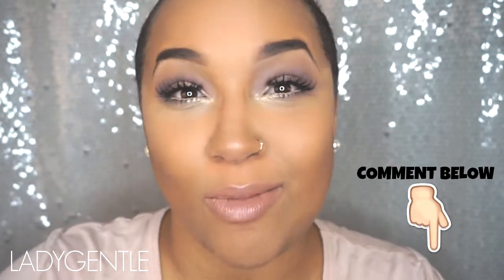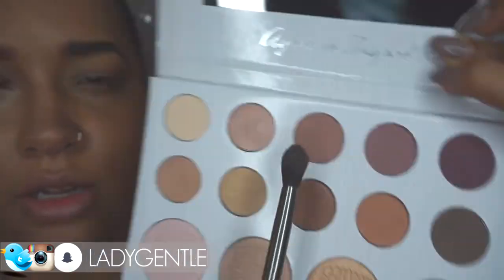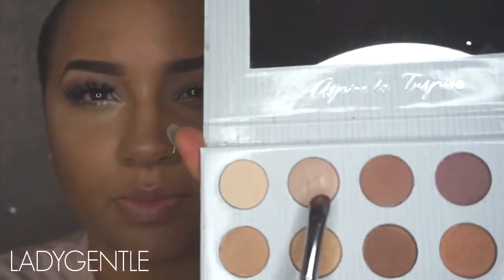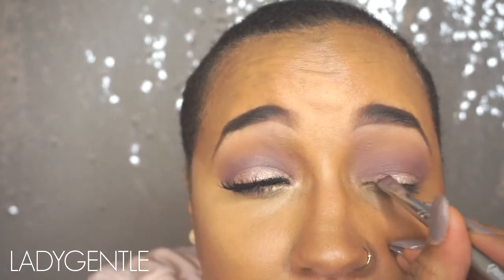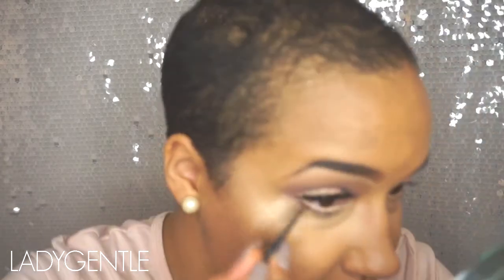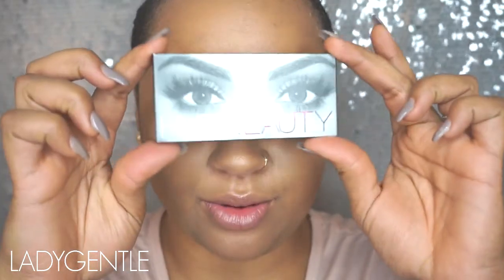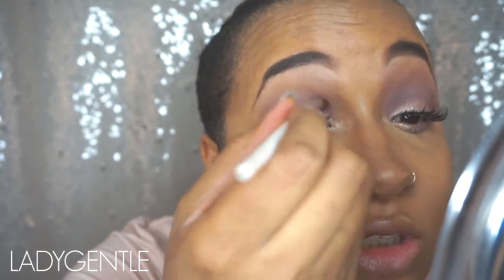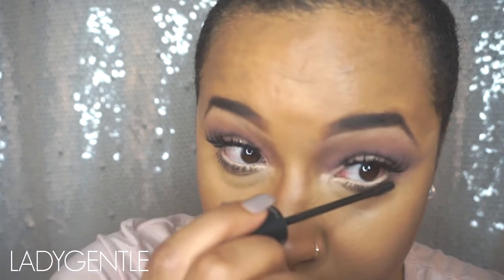Natural PROM Look With Carli Bybel Palette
So here is my next Prom Make Up look for you guys! Went for a more natural cool tone look that was soft and not so BAM in your face! I hope guys love it as much as I do! Will definitely be recreating this look soon! Xo

BHcosmetics Carli Bybel Palette
Anastasia Beverly Hills Glow kit
Anastasia Beverly Hills Brow Dip
Sephora Duo Contour Stick
NARS Radiant Creamy Concealer
Beauty Blender
Mac Face and Body Foundation
Mac Fix+